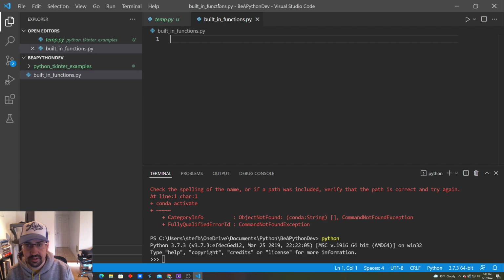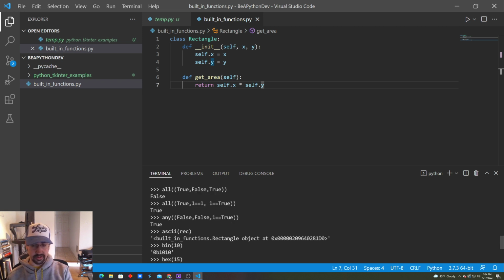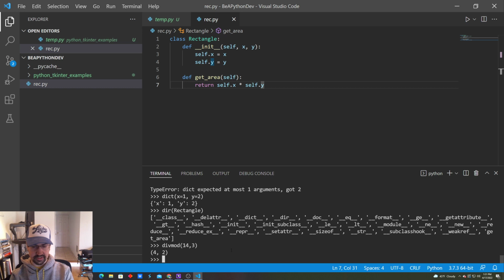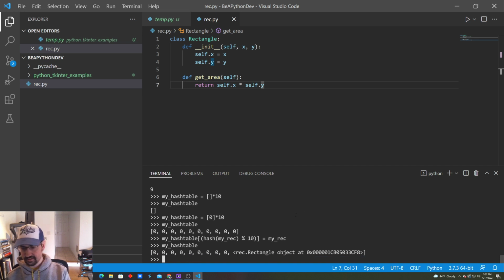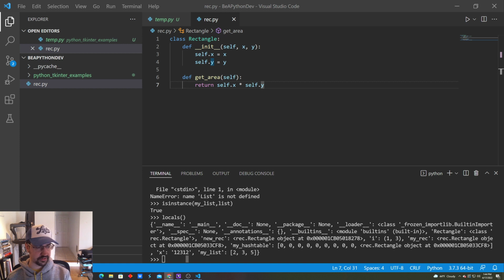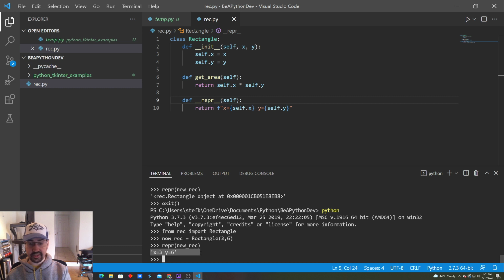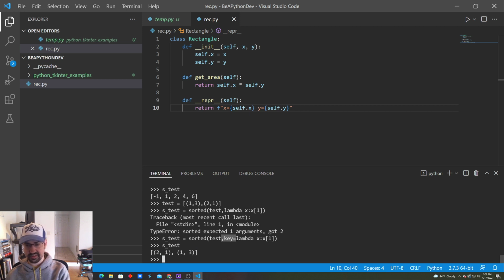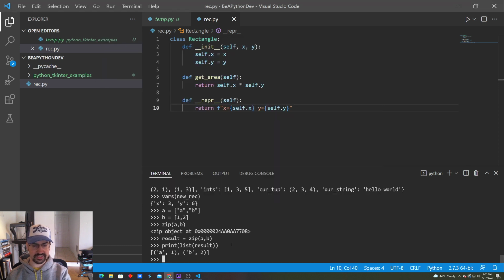Breaking down 68 Python built-in functions with live examples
Showing examples of the 68 built in functions available in Python 3.7+